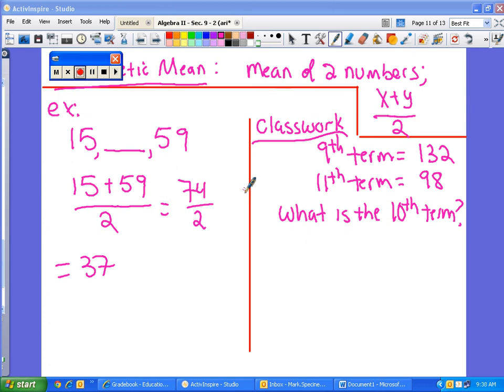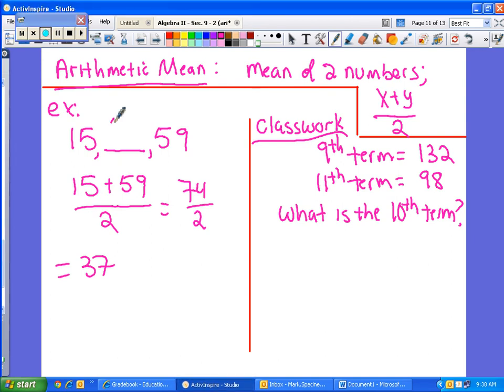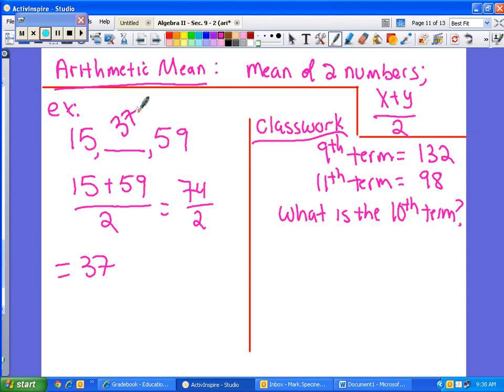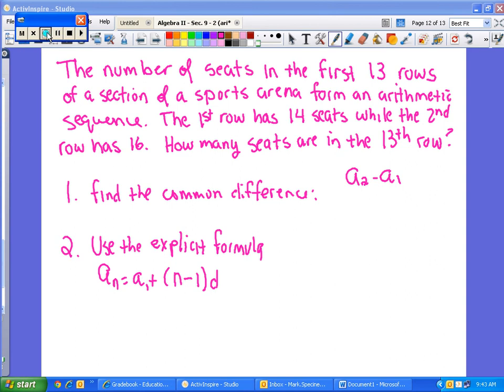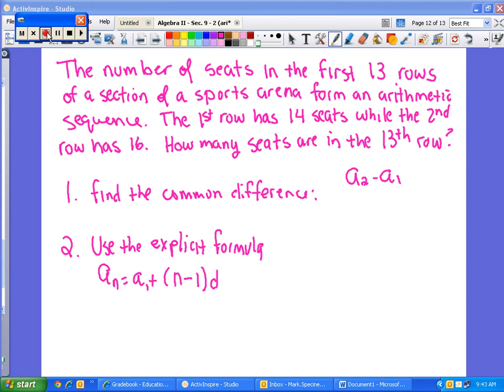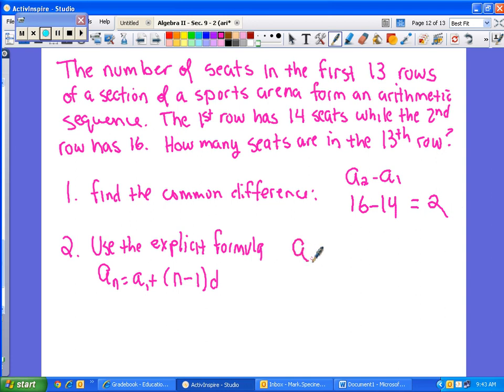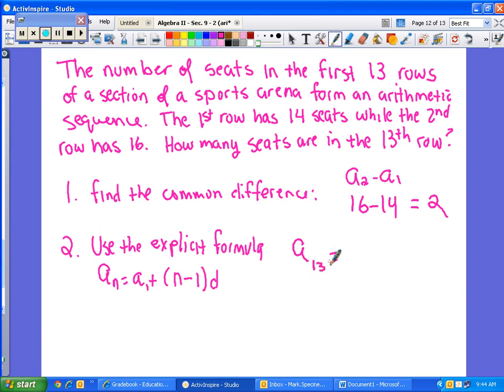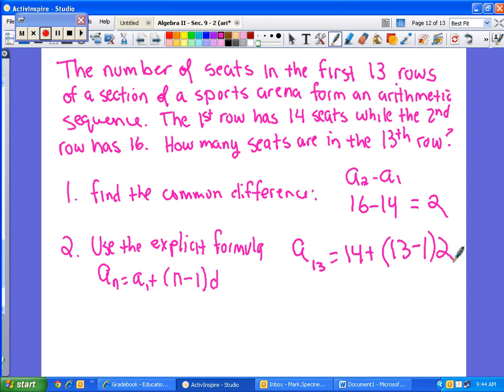video lesson alg 2 9 2 arithmetic sequences day 2